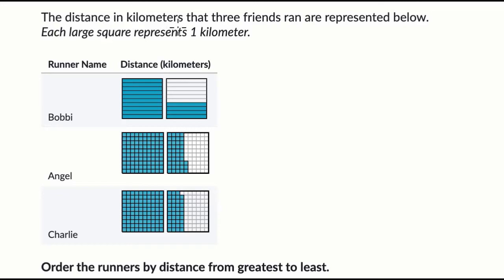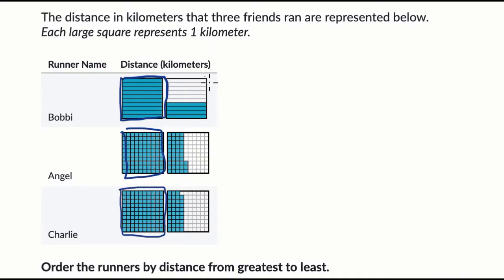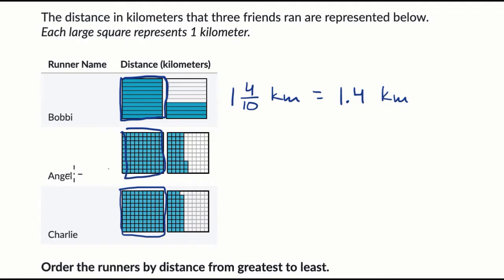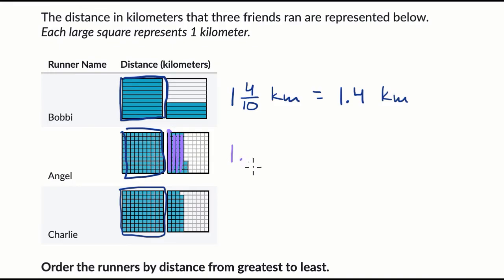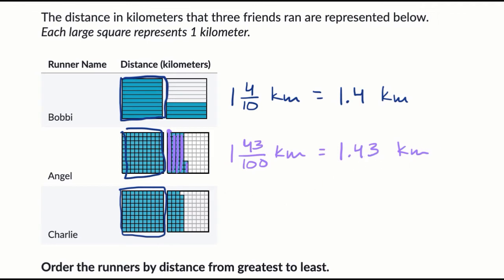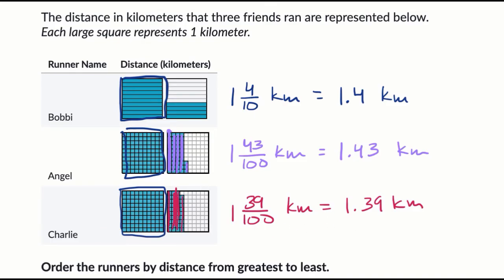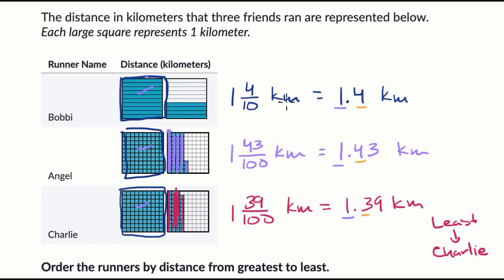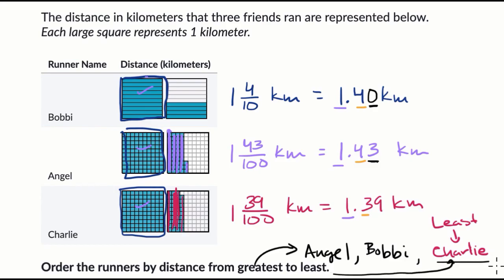Ordering decimals visually: greatest to least | Khan Academy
Let's order decimals shown with tenths and hundredths grids from greatest to least.